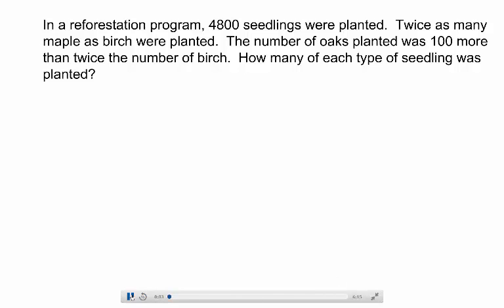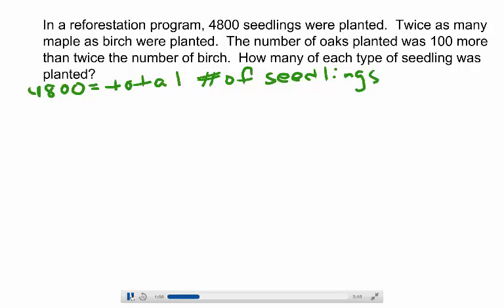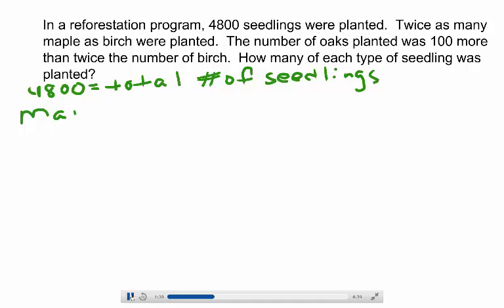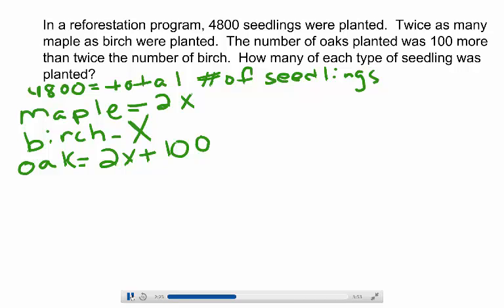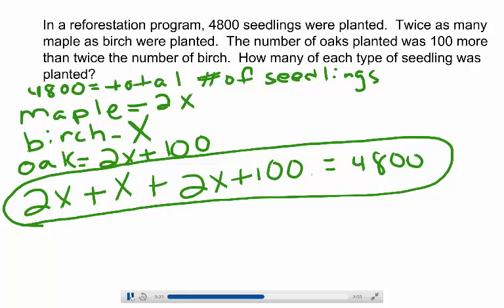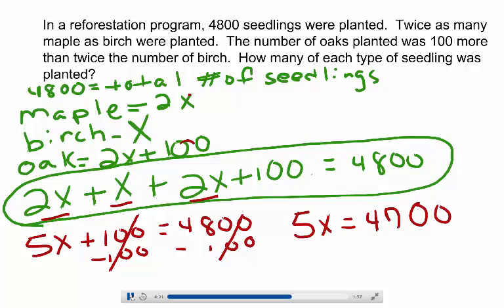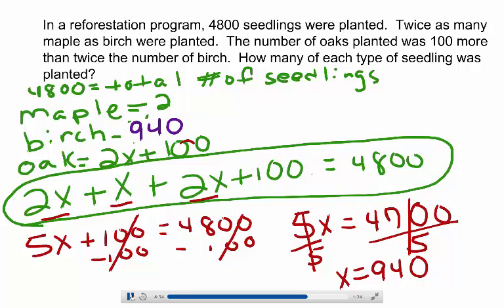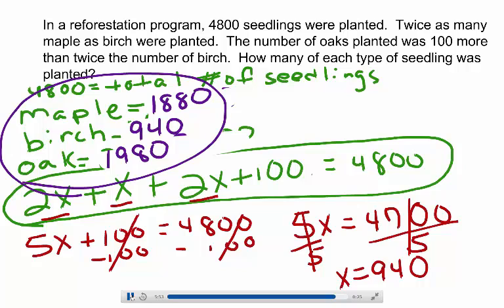Intermediate Algebra- Solving Word Problems